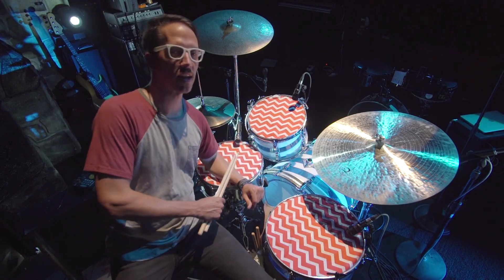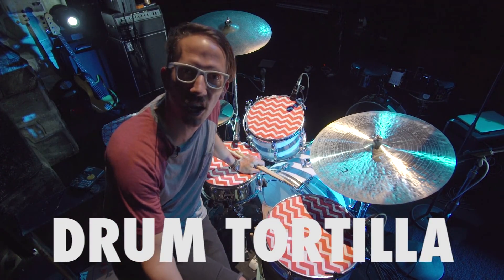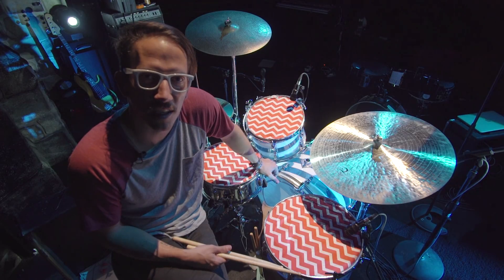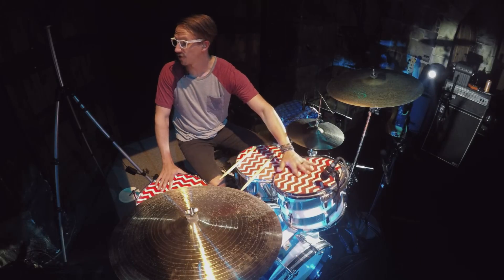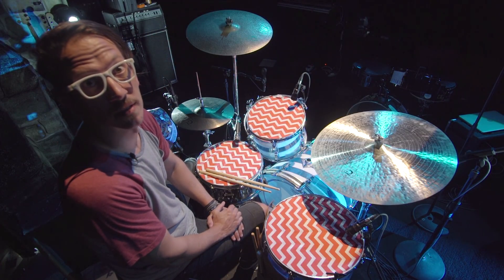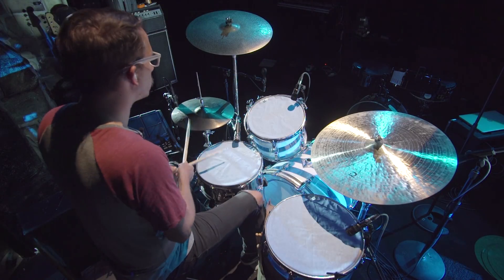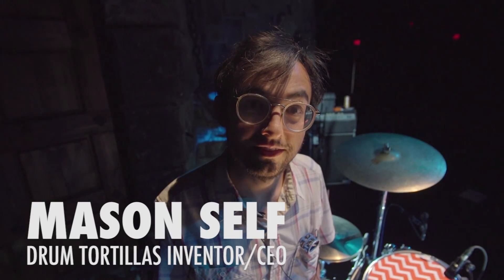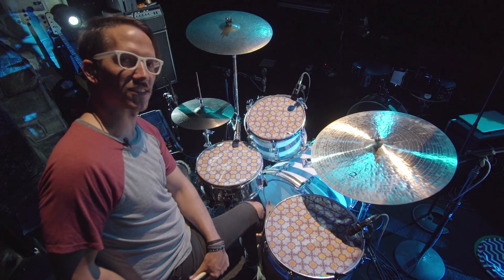DRUM TORTILLAS - YOU NEED THEM.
Drum tortillas are the coolest option for the "towel over drum" sound. lovely aesthetics, and family owned by real americans.

and some other stuff is available at adventuredrums.com

I've got the same color as Aaron Sterling (Sterloid) and Neil Degrasse Tyson.